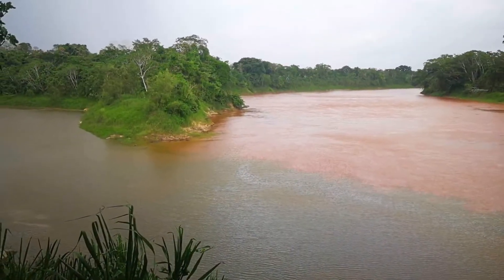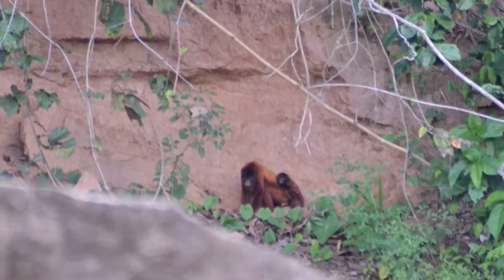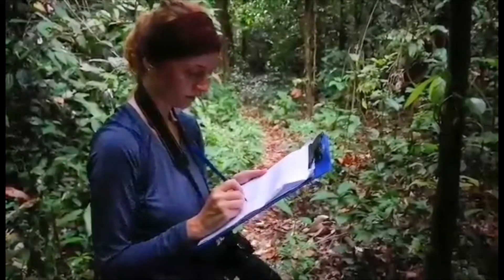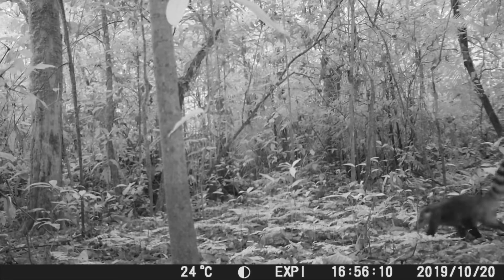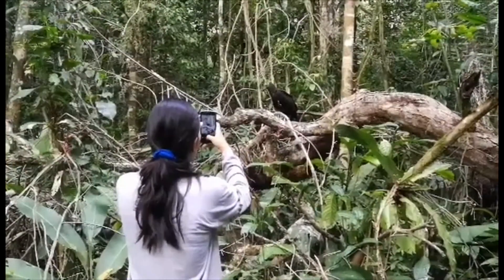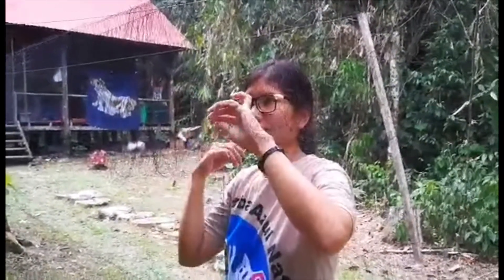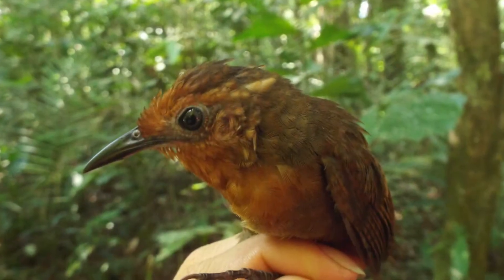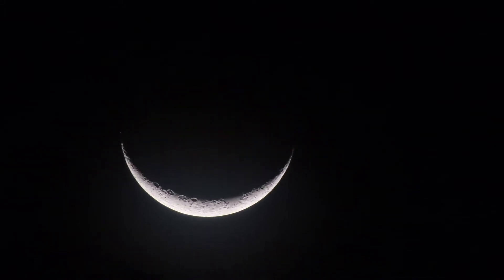Fauna Forever Video Blog - November 6, 2019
This week's Video Blog provides an update about the recent work of our mammal and bird research teams